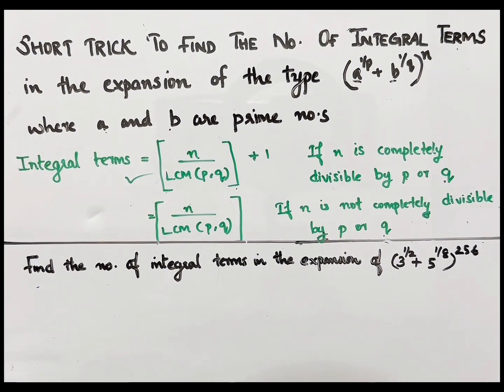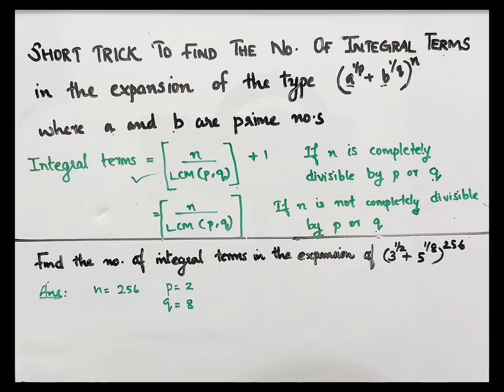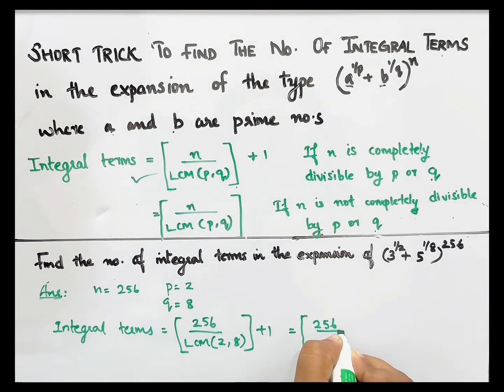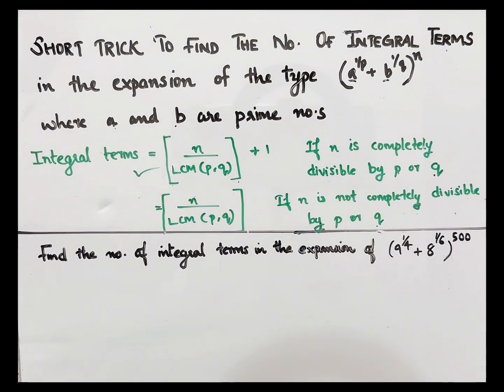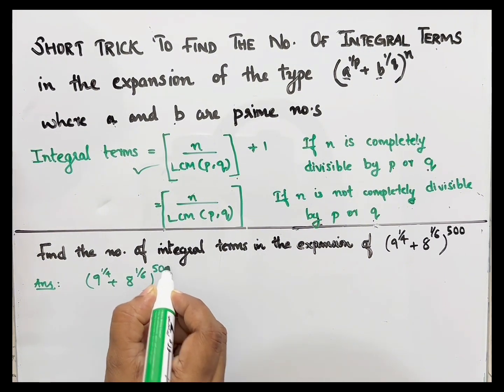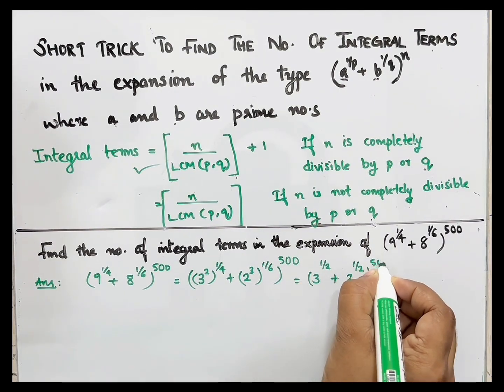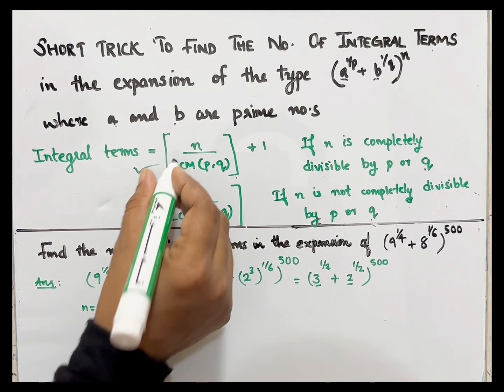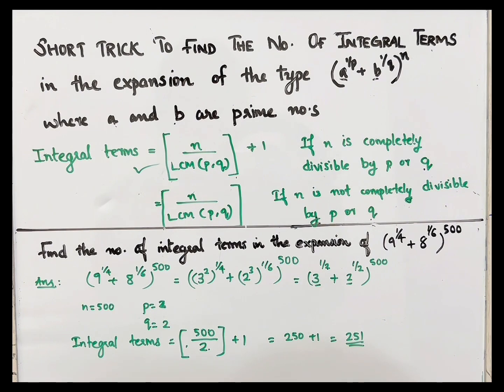JEE MAINS PYQ |The number of integral terms in any binomial expansion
Find the number of integral or rational terms in any binomial expansion of (a^1/p +b^1/q)^n

Math tricks for JEE Mains 2024
JEE Maths tricks
JEE topper maths strategy
JEE MAINS TRICKS
JEE PYQS
JEE MATH REPEATED QUESTION
JEE PREVIOUS QUESTION
JEE MATH SERIES
JEE MAINS 2025
Jee tricks
Jee tips and tricks
Jee practice questions
JEE Math previous year questions
KEAM
NDA
CUSAT
AIEEE
ENTRANCE
KERALA ENGINEERING ENTRANCE
KERALA EXAMS
ENTRANCE EXAMS
Binomial theorem
Plus two
Plus two maths
Kerala hss math
Plus two binomial repeated questions
Important jee Questions
Repeated jee Question
Jee2025
Jee previous year question
Binomial expansion
Integral terms
Rational terms